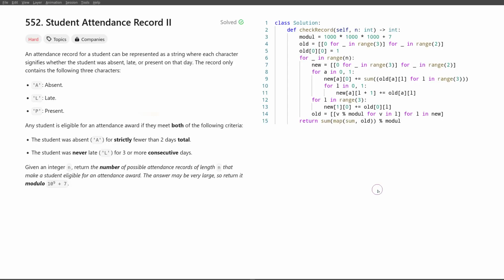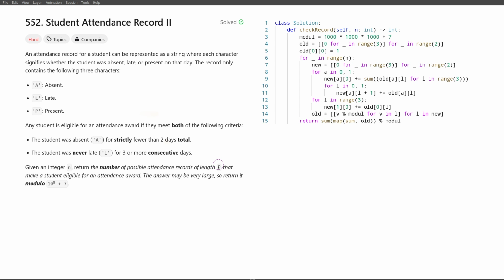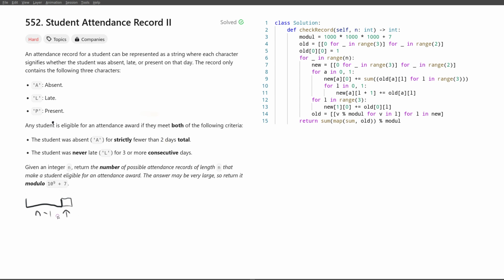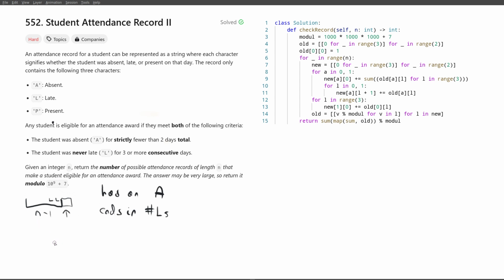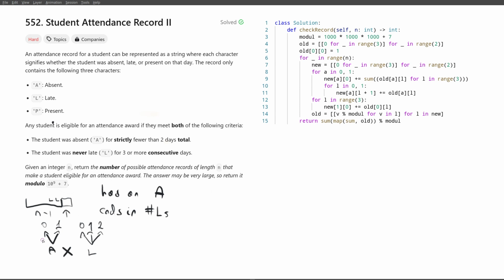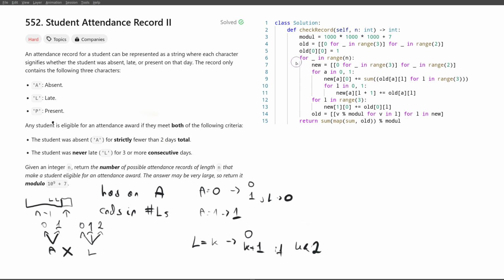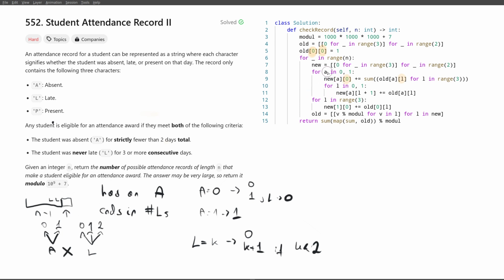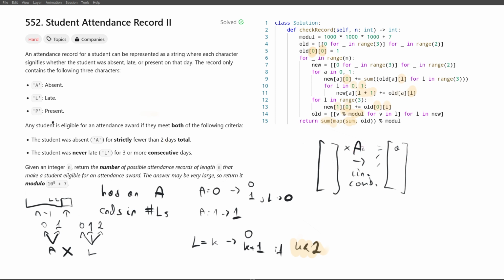[May 26, 2024, LeetCode daily] 552. Student Attendance Record II - Python solution